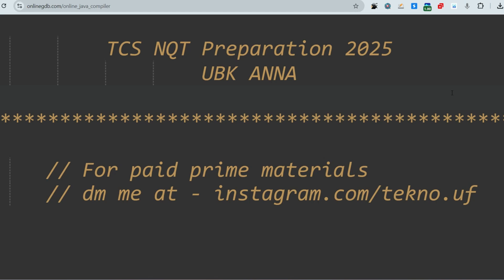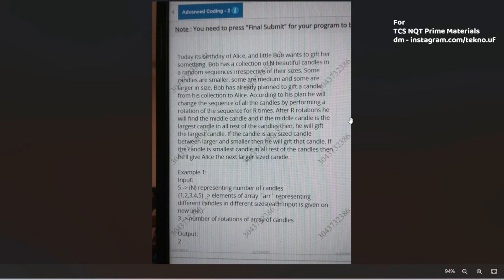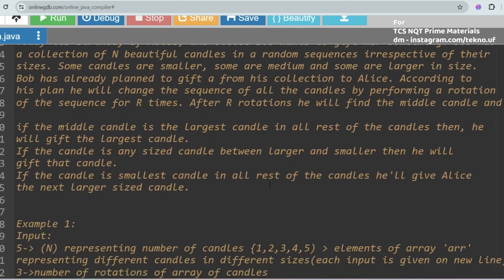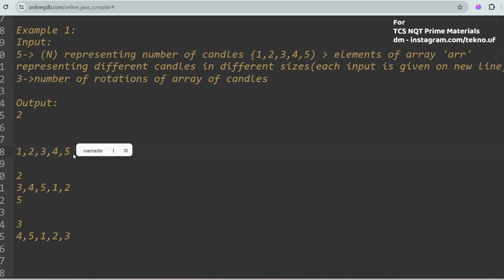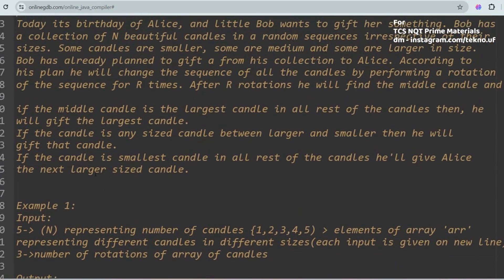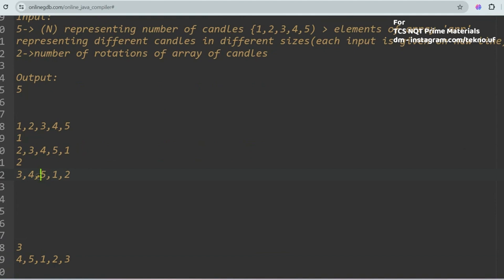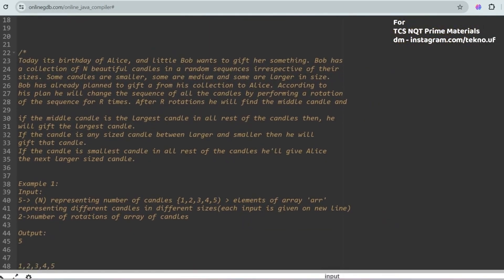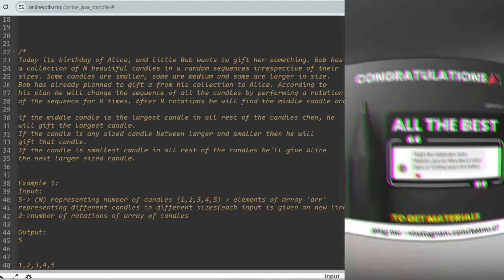Repeated !! TCS NQT Advance Coding Questions 2025 🧠 | Recent Paper | UBK Anna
Jan | April TCS NQT Advance Coding Questions 2025 | Recent Paper | UBK Anna

Or pay 79/- at - rwajeda@oksbi & send me scshot at insta

Social Platforms:-
Java | Python